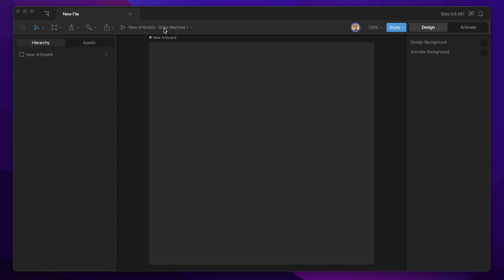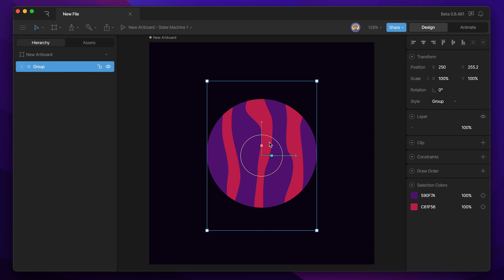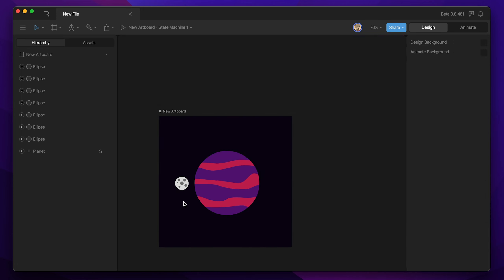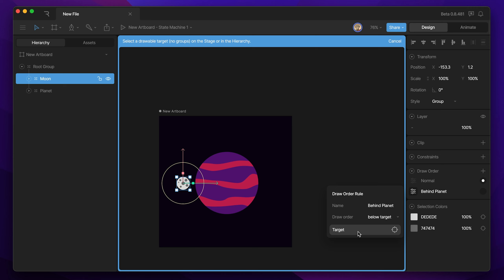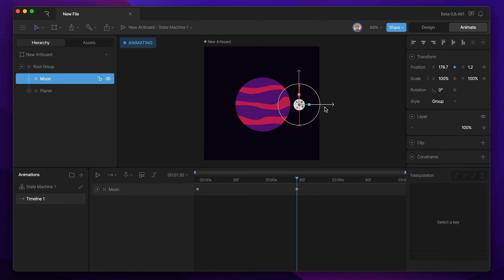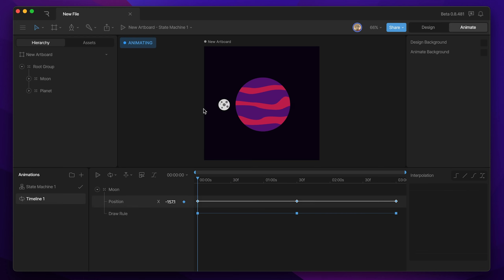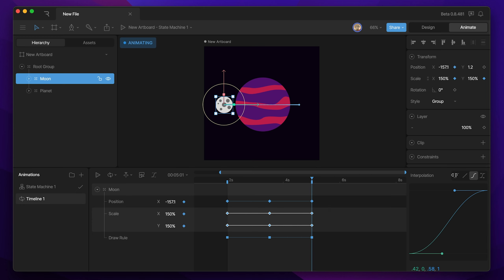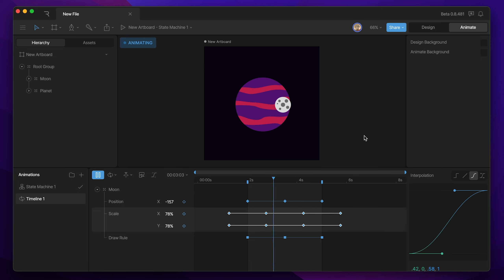Rive 101 - 4.14 Exercise: animating with Draw Order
In this video, we'll create an animation that requires a custom Draw Rule. We'll do everything from designing the assets to creating a complete animation.